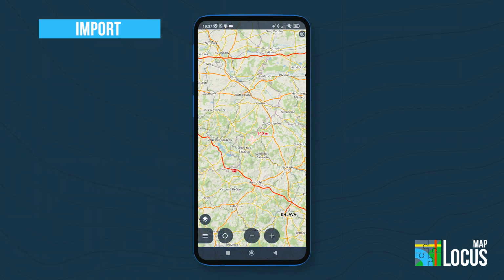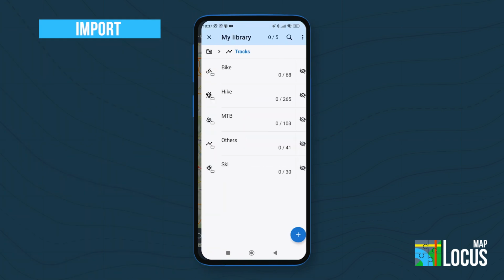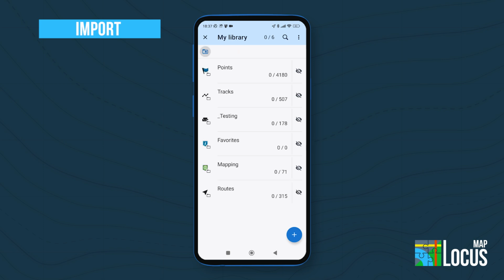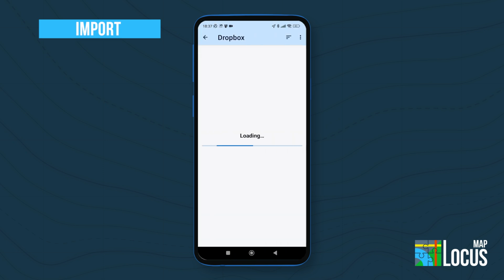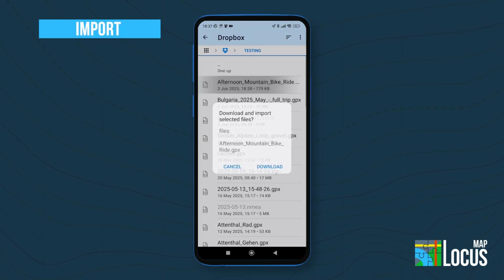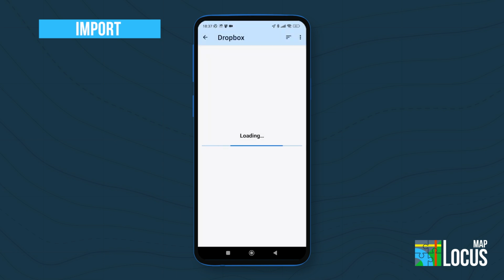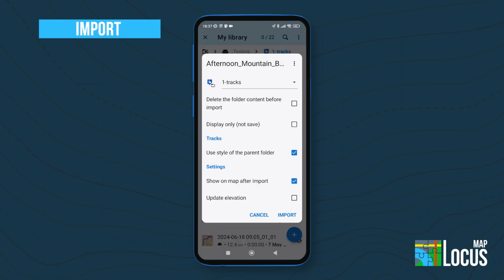Effortless Data Import from Strava to Locus Map 4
Explore a seamless way to elevate your outdoor adventures! 🚵‍♂️ Learn how to effortlessly import your Strava data into Locus Map 4 with our step-by-step tutorial. Whether it's tracking your cycling routes, runs, or hikes, make the most of your outdoor activities by syncing your Strava data with Locus Map. Watch now and enhance your mapping experience! 🗺️✨

Explore outdoors with multifunctional 🗺️map app.⛰️Hiking, 🚵 cycling, geocaching, 🏃running or ⛵sailing.
More fun(ctions) for your adventures.